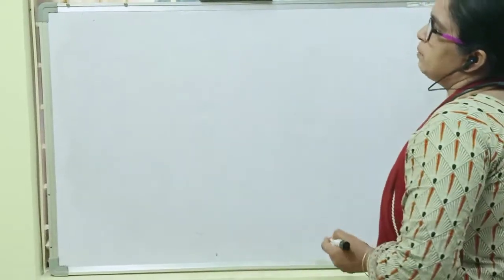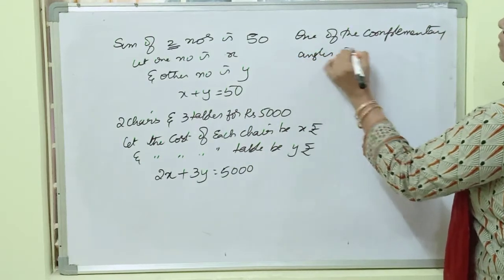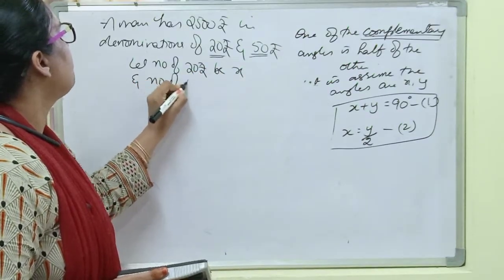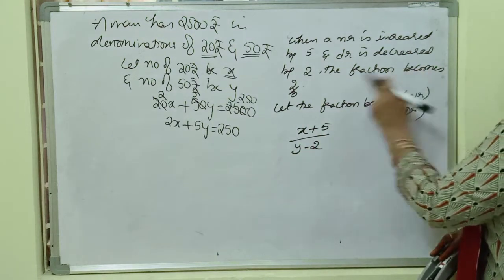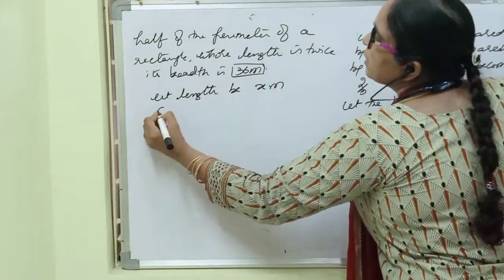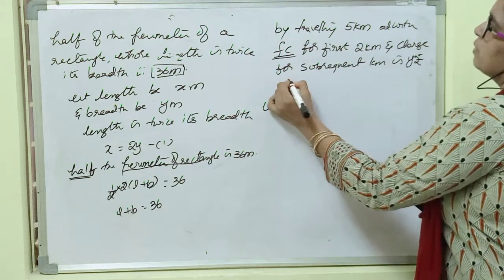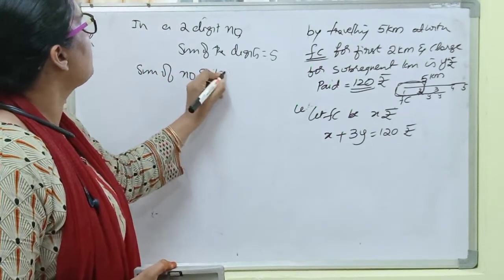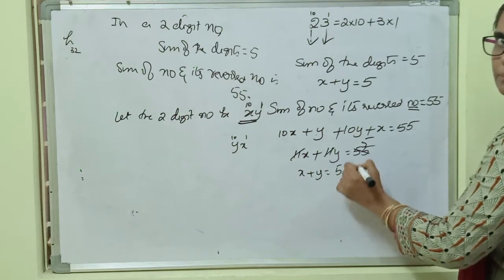Class10_Ch4_ examples for word problems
tips to do word problems in linear equations